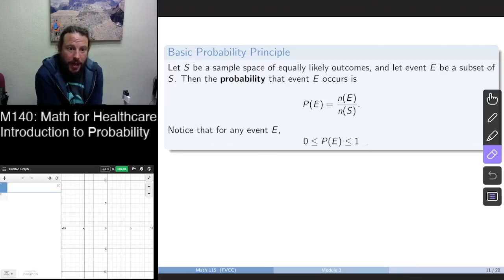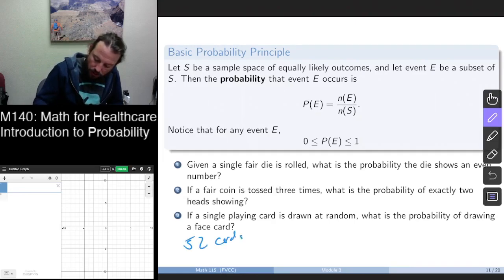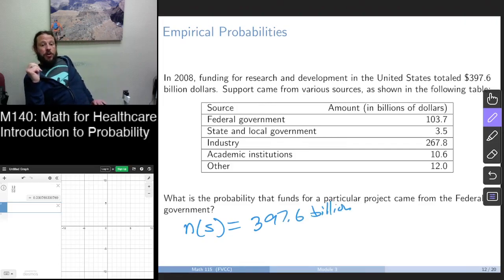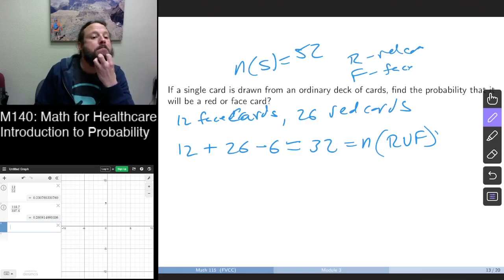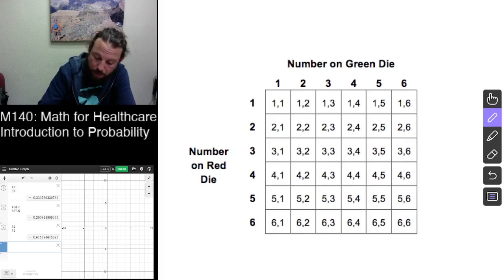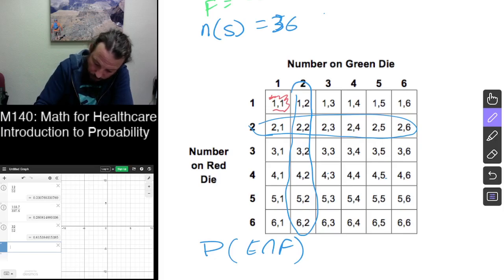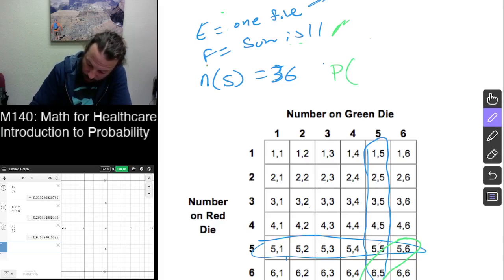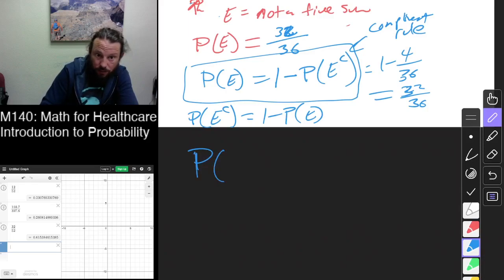Intro to Probability 2